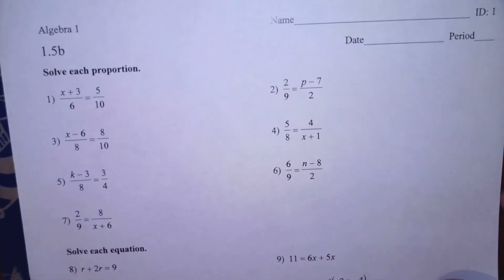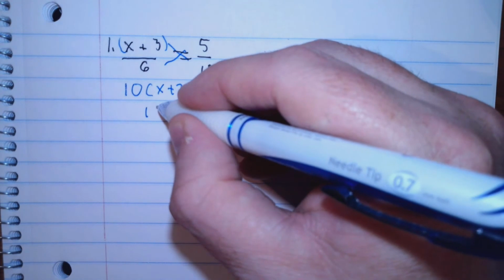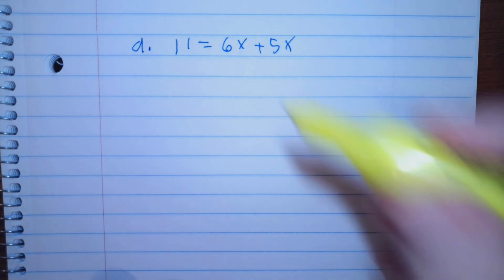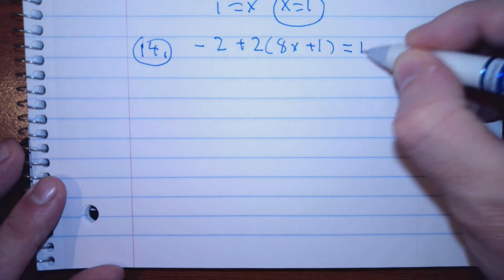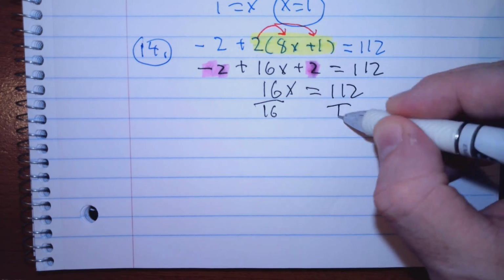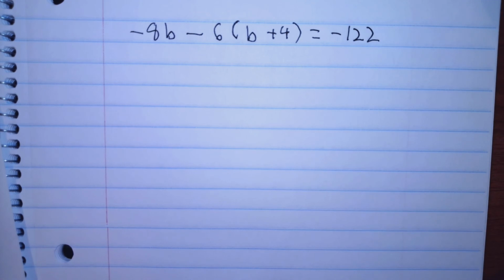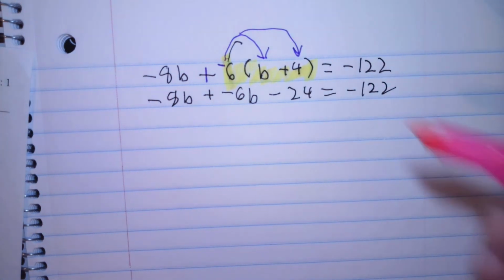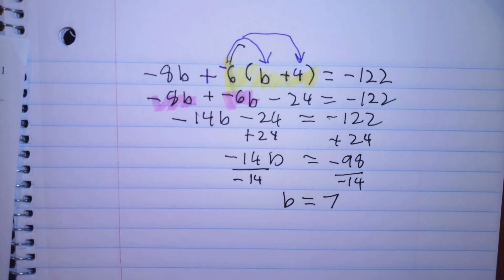A.1.5b Multistep equations part 1